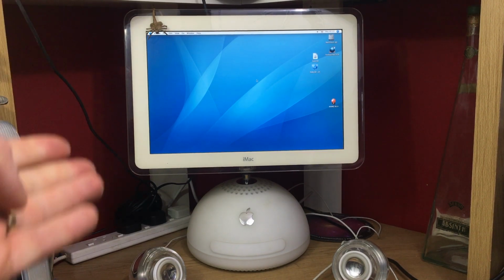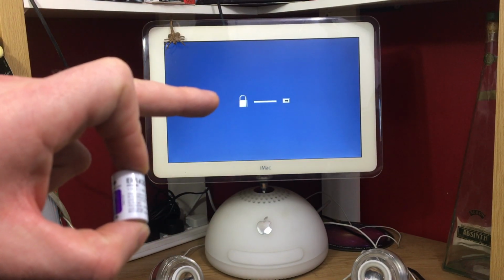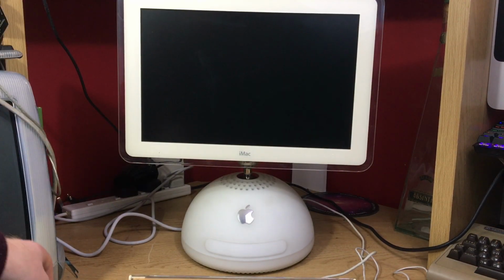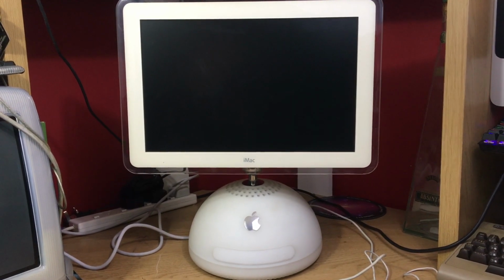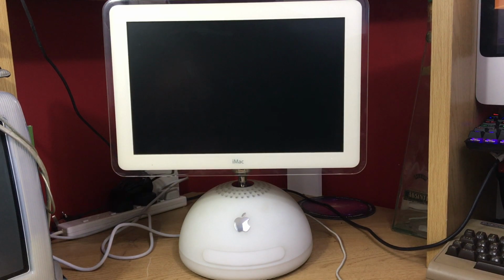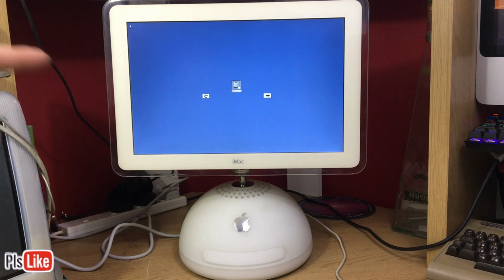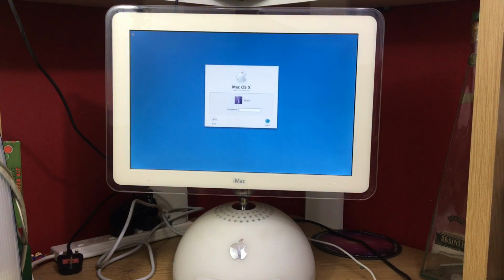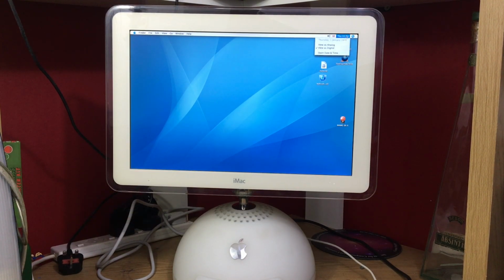How To Reset The Firmware Password & Replace The PRAM Battery : Imac G4 Desktop ( Tutorial )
In this tutorial, we are going to look how to reset the dreaded Firmware Password and also replace the PRAM battery in an Apple Imac G4 desktop ( Sunflower ).